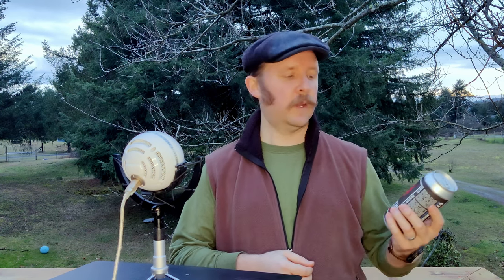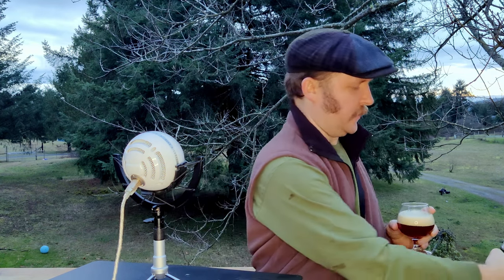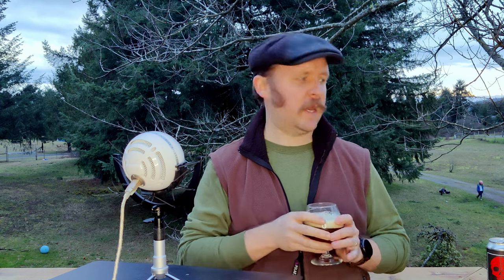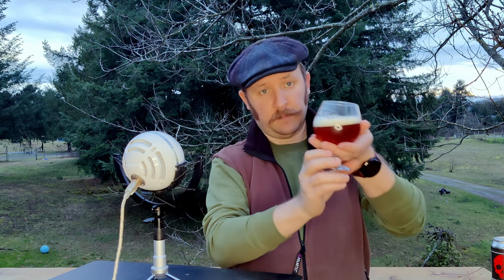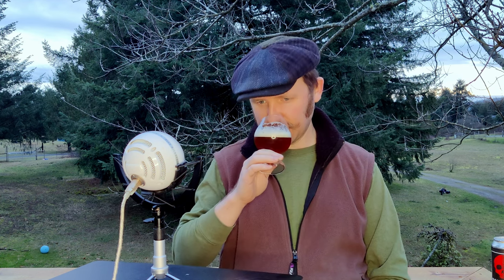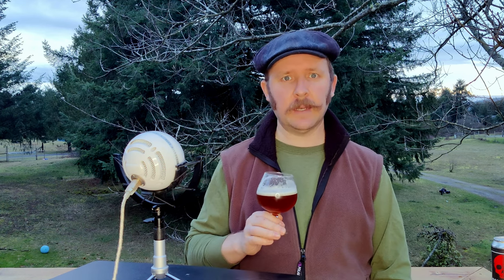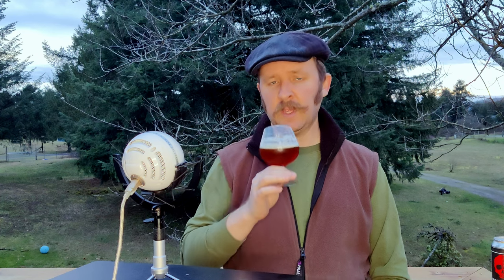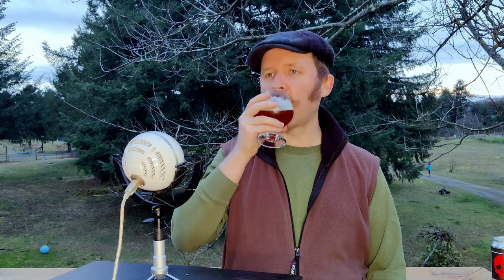Bad Batch Brewing's Red Five Amber Ale #141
Another cool day, another good amber beer. Seriously: Amber beers are the perfect middle ground of beer.